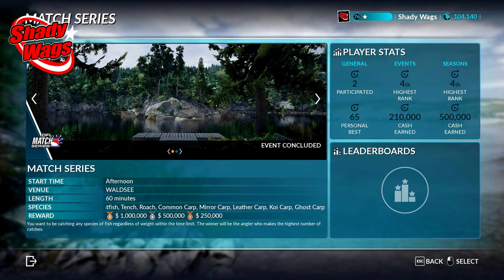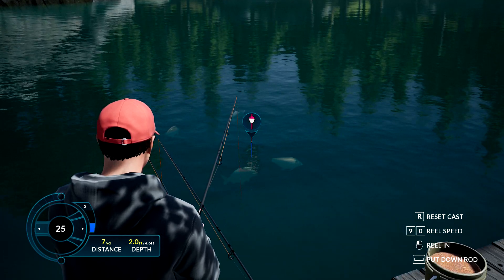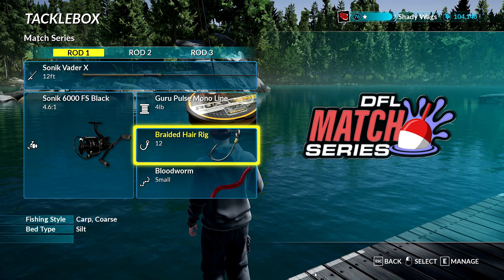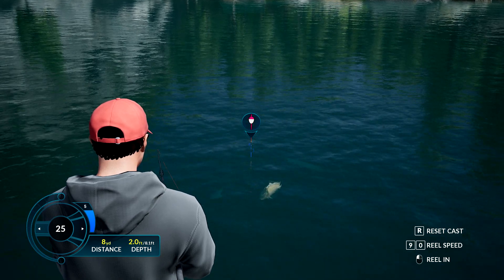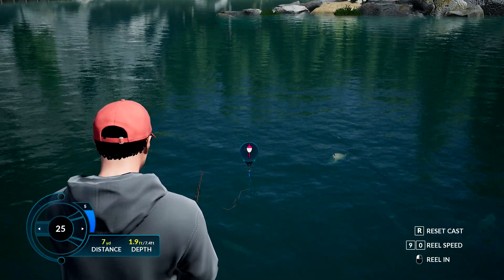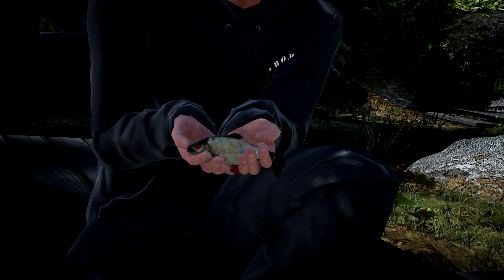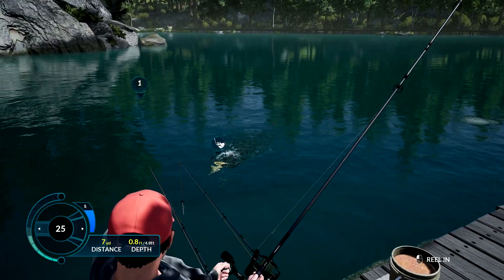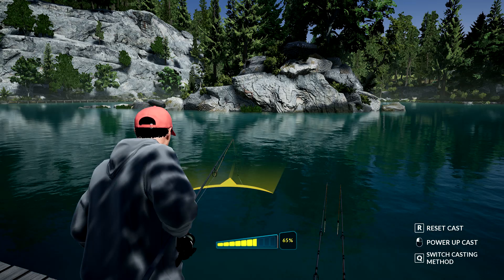Does Line Type Matter? - Waldsee Match Play - Fishing Sim World - Guide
Some tips and tricks to help you score better in matchplay at Waldsee.

To be notified when I upload or go live

About Fishing Sim World

Fishing Sim World is the most authentic fishing simulator ever made, taking you around the world on an angling journey like no other. Feel the adrenaline rush of landing trophy largemouth bass and the thrill of fighting huge carp and monster pike as Fishing Sim World perfectly combines realistic game physics and accurate fish AI for an authentic fishing experience that will have you hooked from the start.